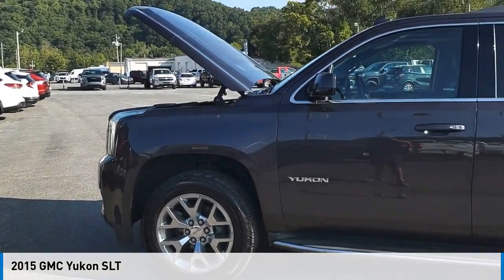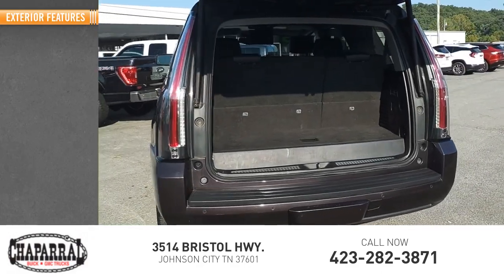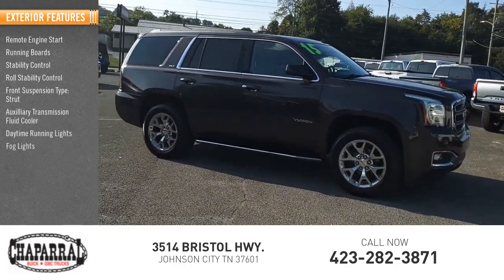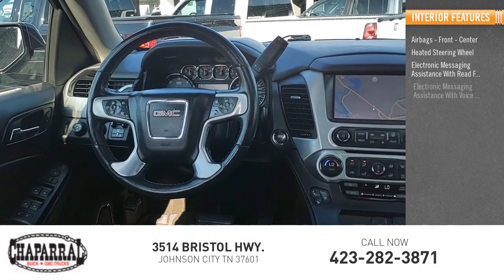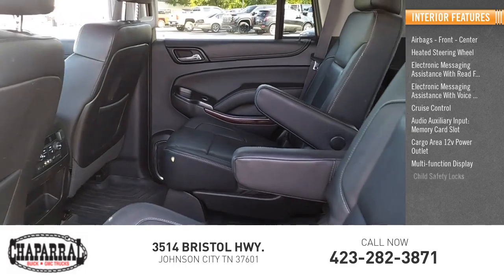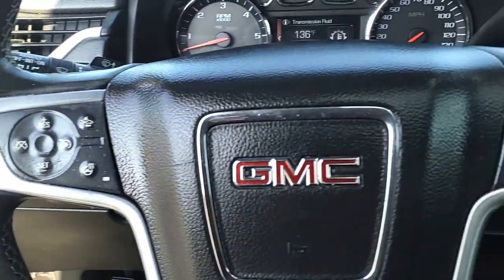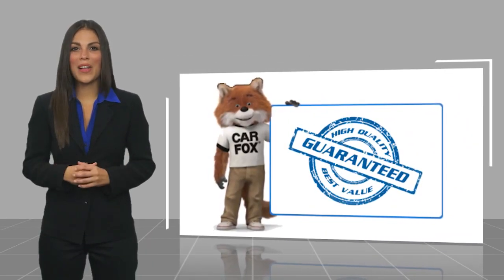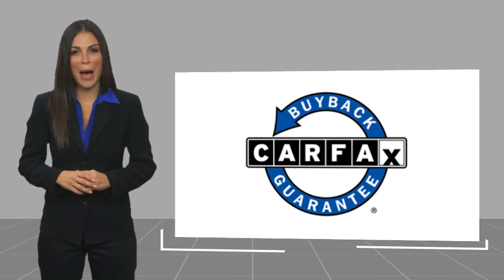2015 GMC Yukon GG399655A-M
2015 GMC Yukon SLT

CHAPARRAL
3514 BRISTOL HWY.